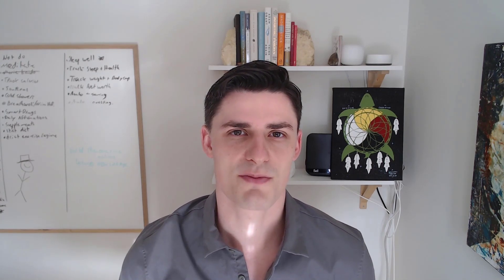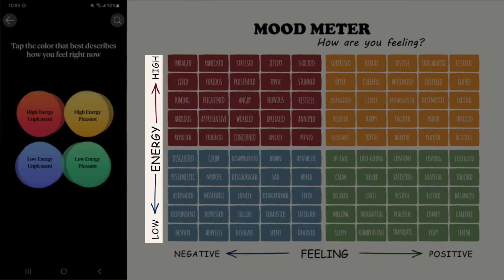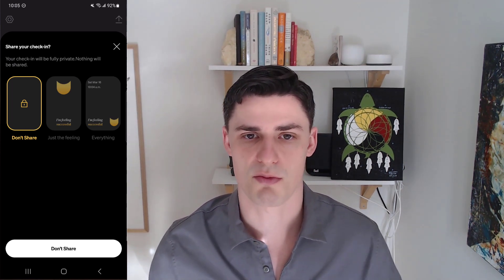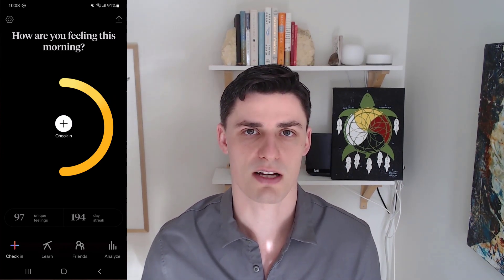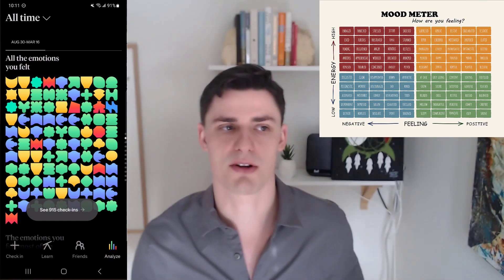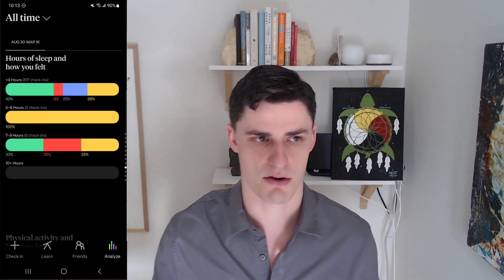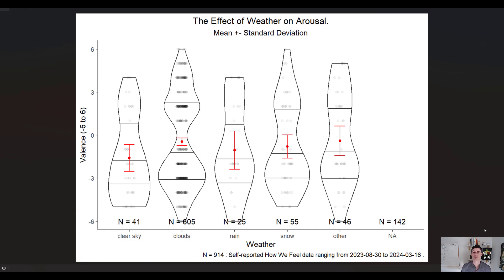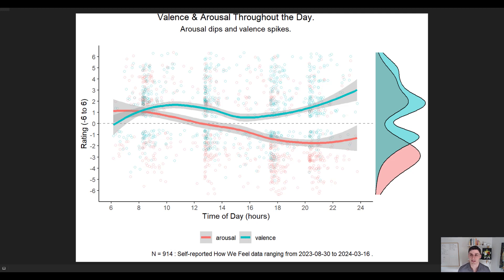The Best Mood Tracker - How We Feel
TIMESTAMPS:
0:00 Intro
1:14 Check-In Workflow
4:45 Reminders & Data Export
6:19 Emotion Regulation Tools
7:33 Statistics & Insights
11:32 Advanced Statistics
15:36 Parting Thoughts

My name is Olivier Chabot. I'm a math and physics teacher. I recently completed my Master’s in stats at Carleton University where I did my undergrad in math. You could say that I am a math enthusiast but really, I am just passionate about everything that has to do with teaching and learning.